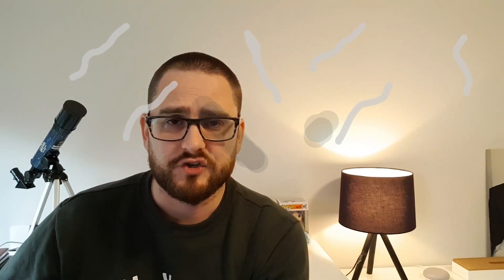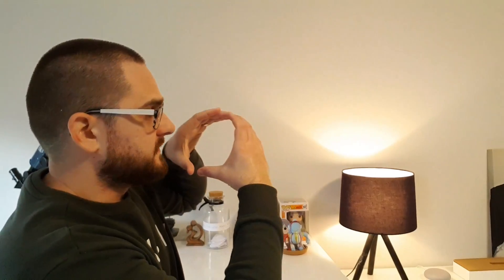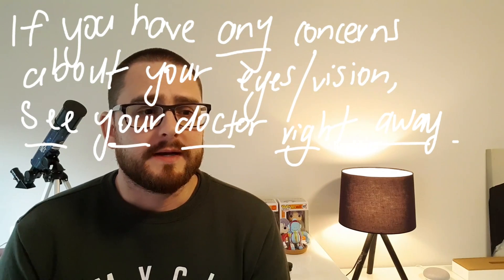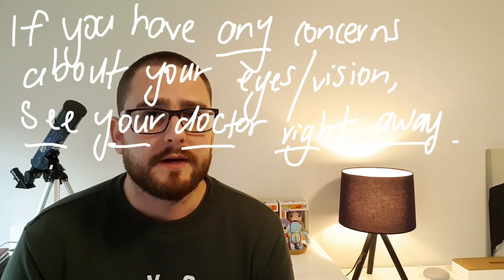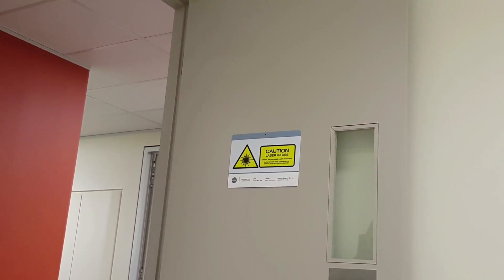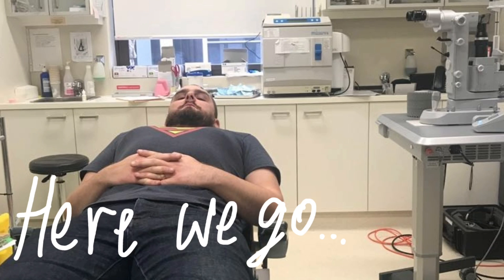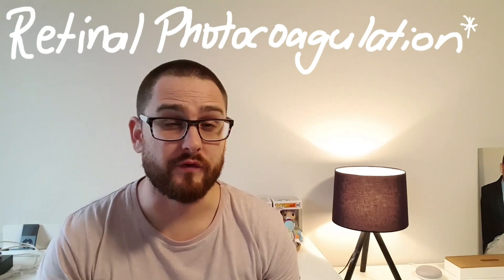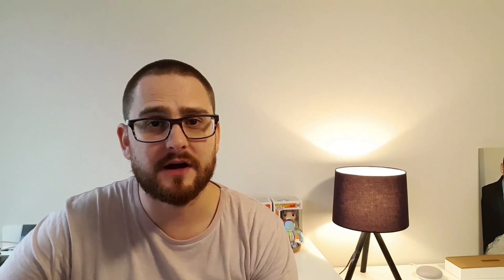I Have Laser Eye Surgery For A Retina Tear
Watch my journey as I undergo LASER EYE SURGERY for a TORN RETINA using PHOTOCOAGULATION. After seeing EYE FLOATERS I visited my optometrist, a short time later I was getting LASER.

Ever wondererd WHAT DOES A TORN RETINA LOOK LIKE? or WHAT DOES A DETACHED RETINA LOOK LIKE? or WHAT IS LASER EYE SURGERY? In this video I explain it all.